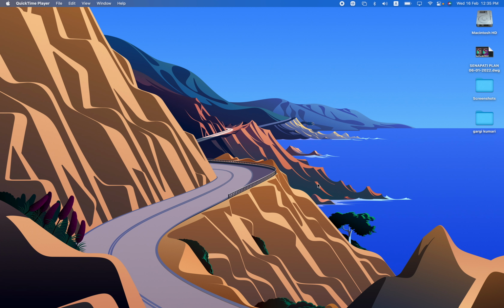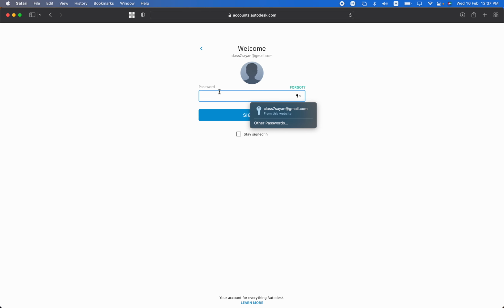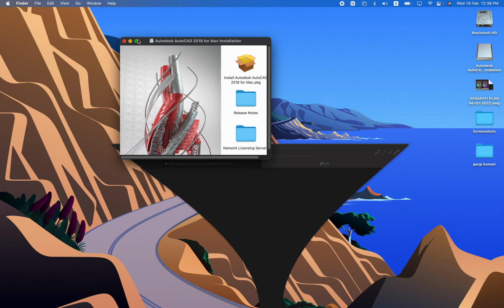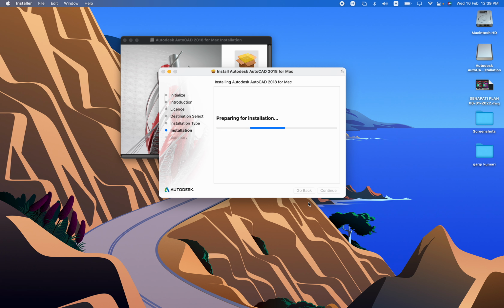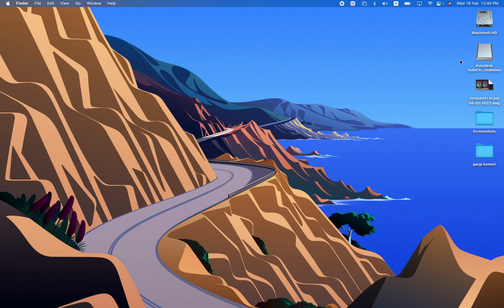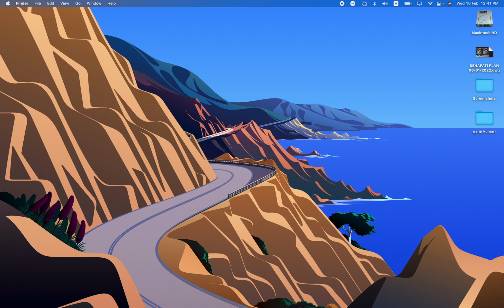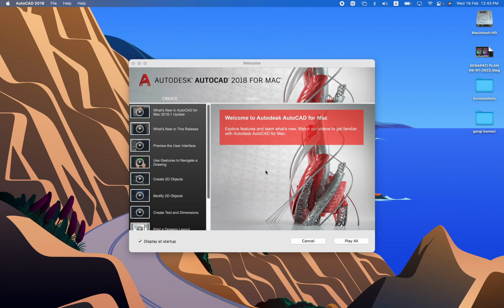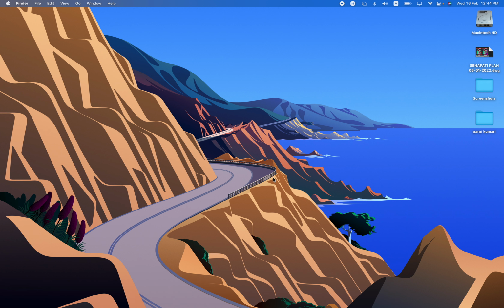How to install AutoCad 2018